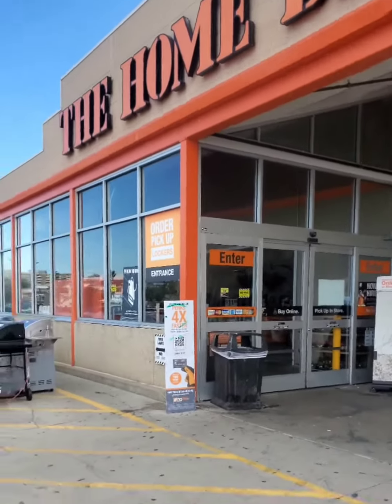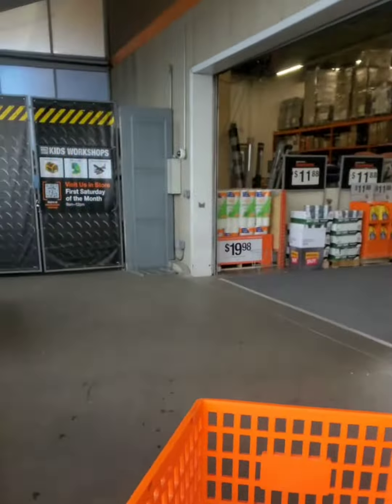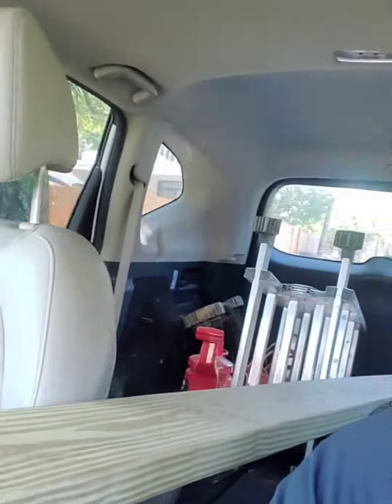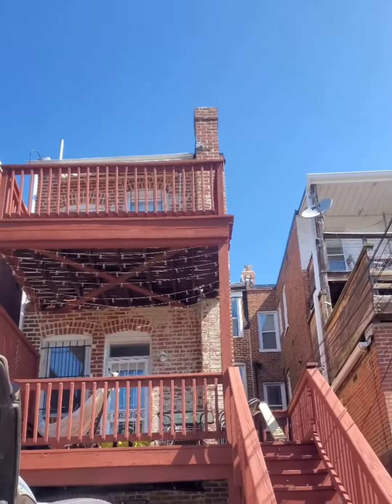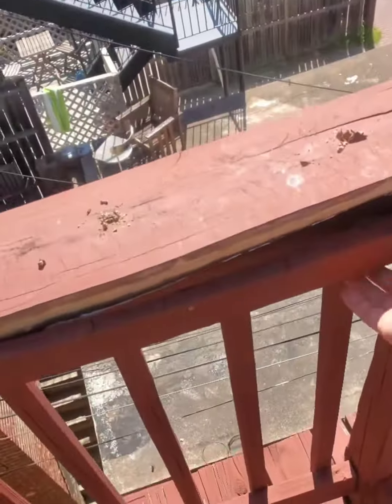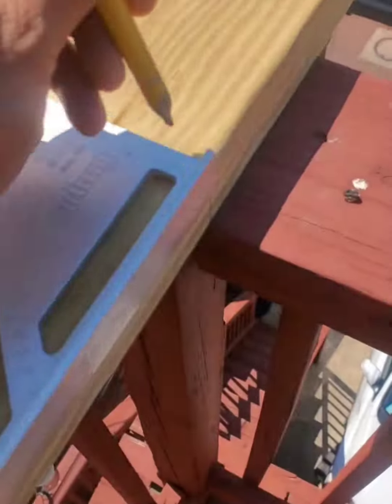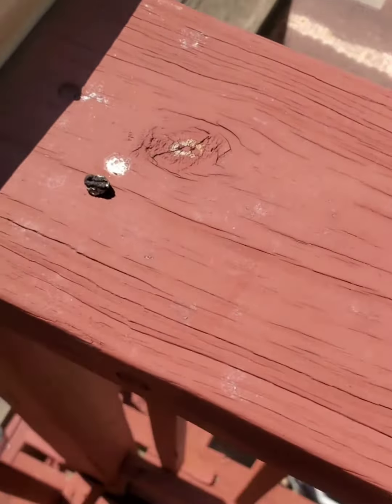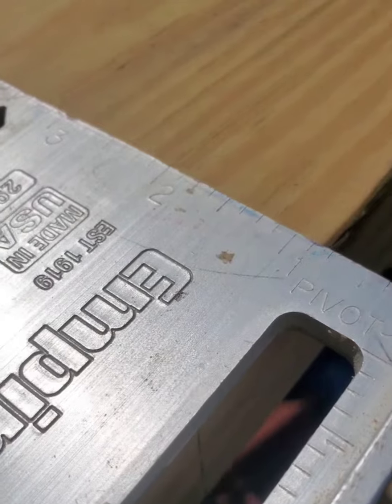how to fix deck!